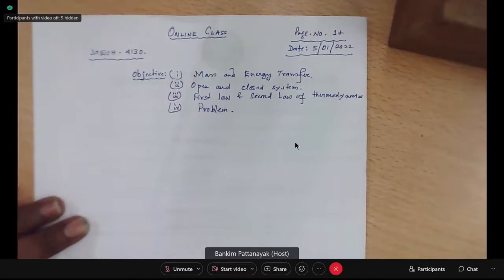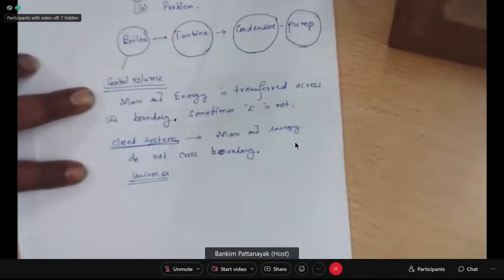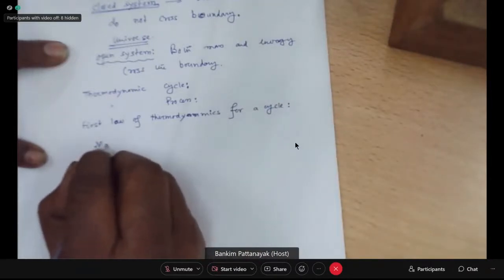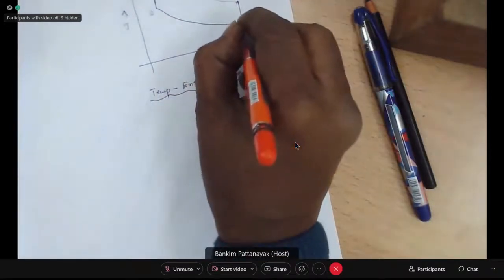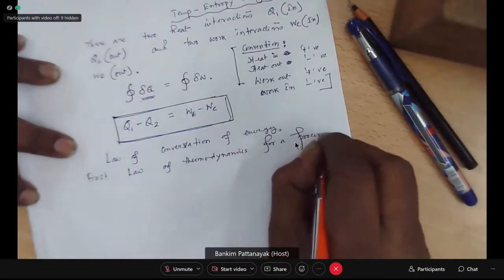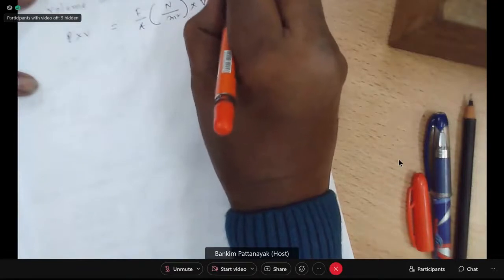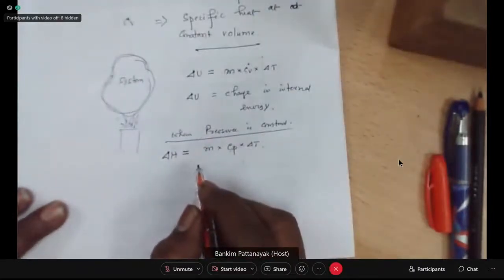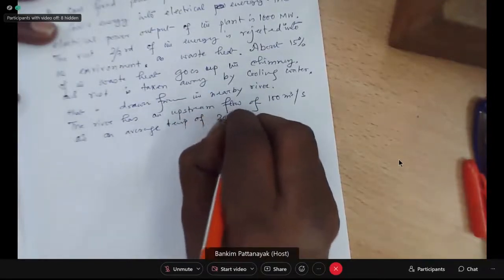Ecology | BP Sir | Jan 5